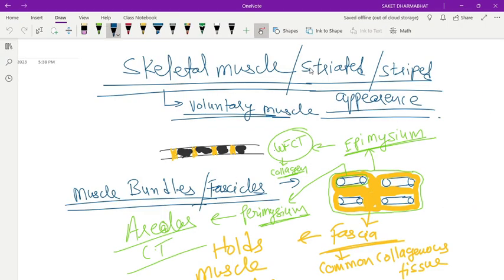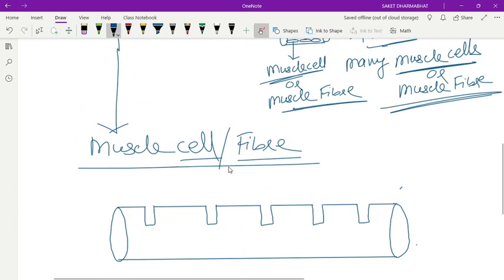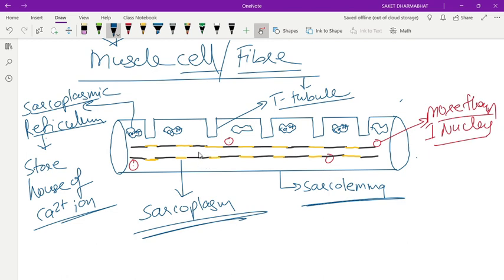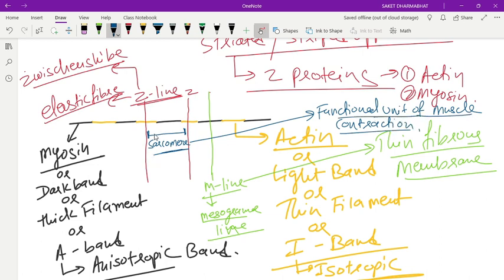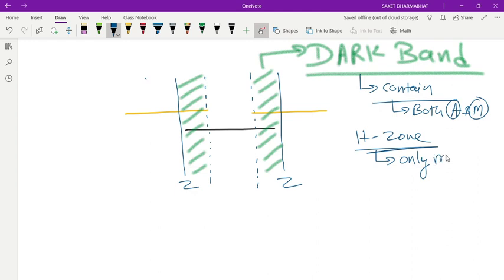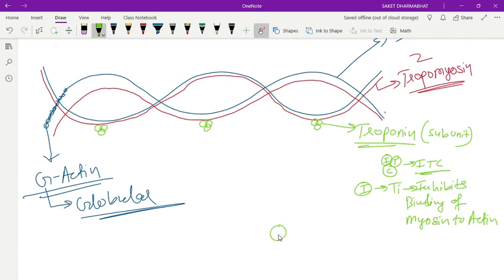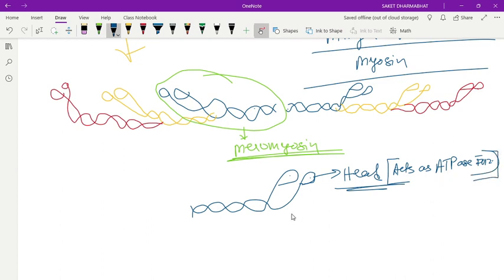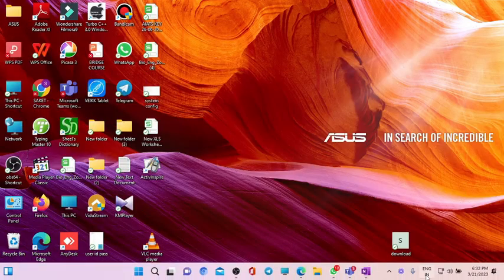BASICS OF SKELETAL MUSCLES PART 1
NEET UG PREPARATION-SKELETAL MUSCLES BASIC(LOCOMOTION and MOVEMENT) OF NCERT